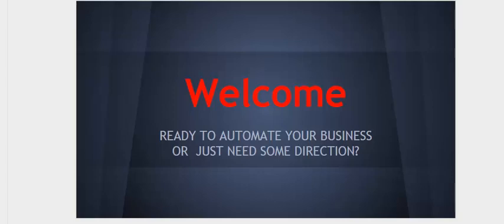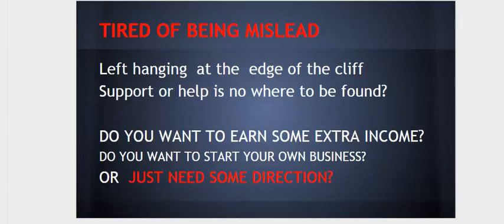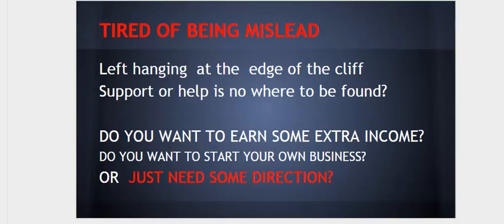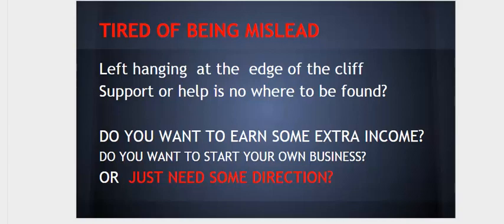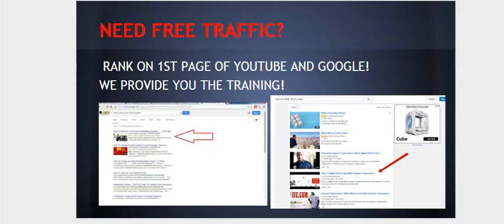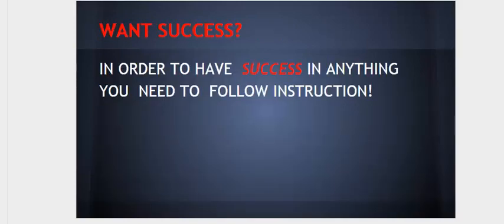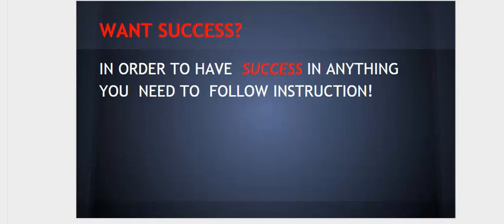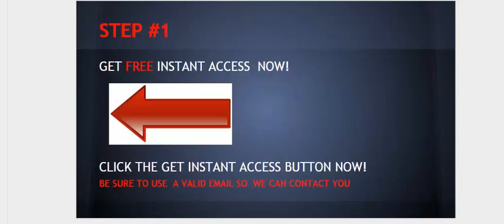WELCOME TO MY WEBSITE